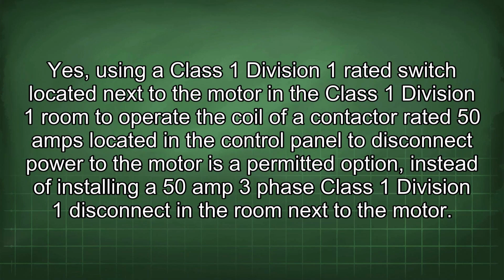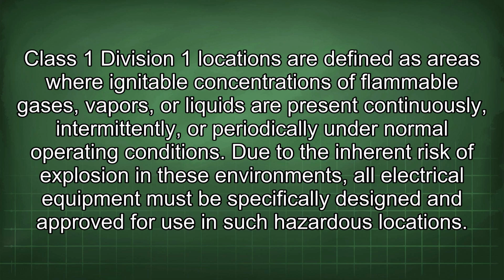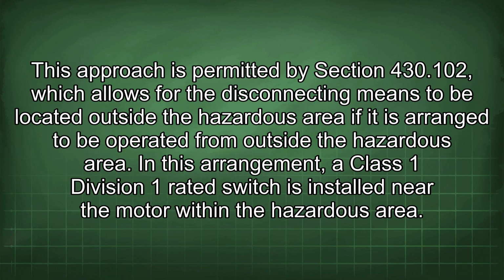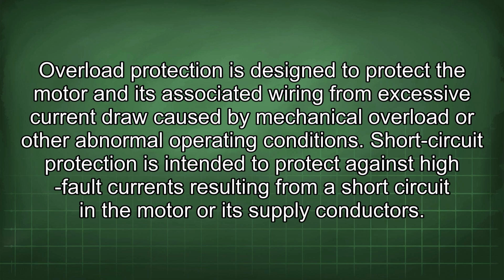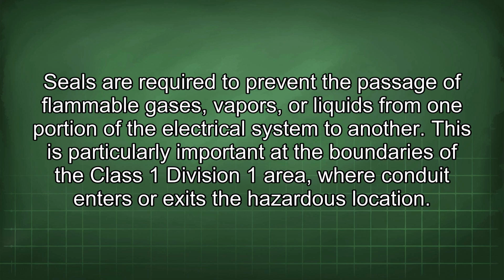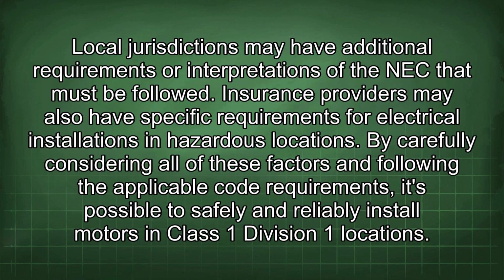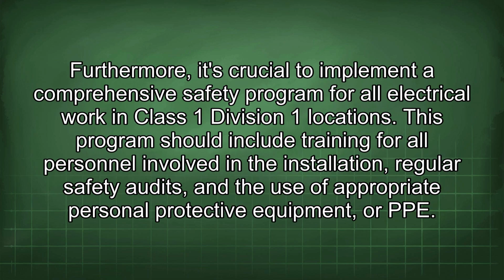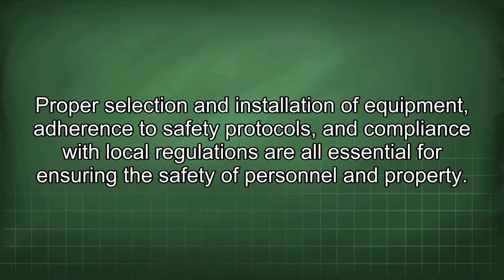Class 1 Division 1 Motor Control Explained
Understand motor control in Class 1 Division 1 locations. Learn about using a switch to control a contactor for motor disconnection. This video explains relevant code sections for proper installation.